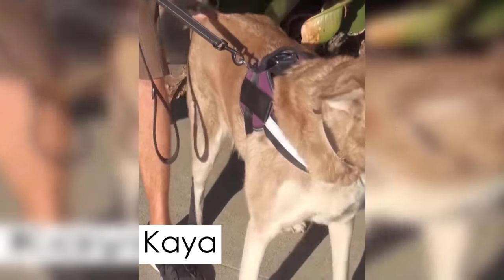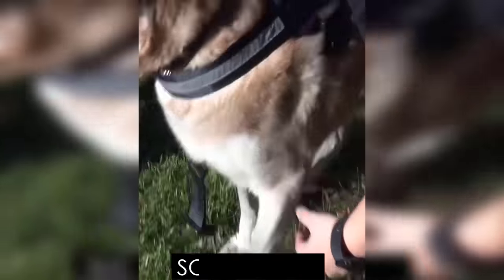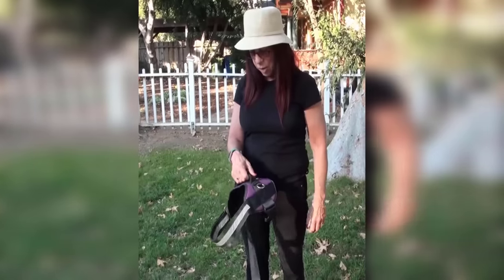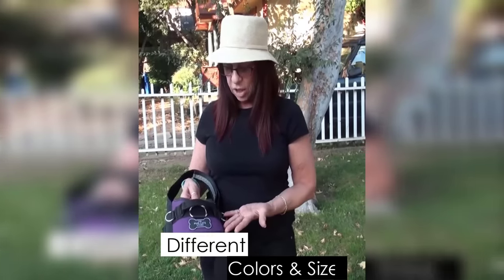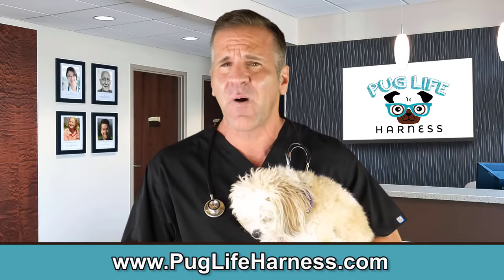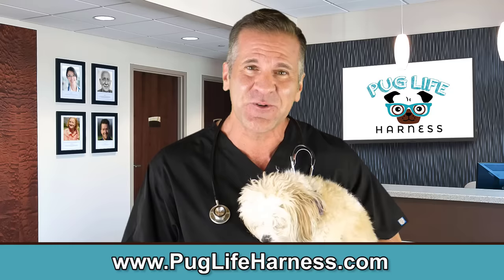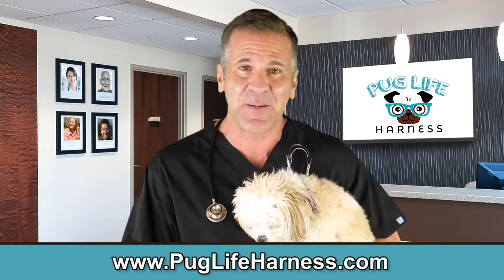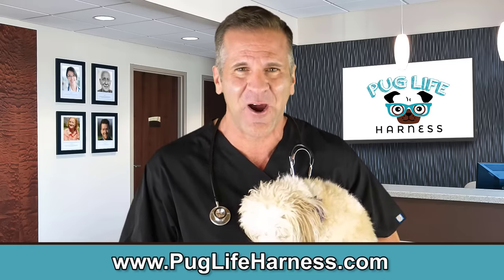The Easiest Dog Harness Ever?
Tired of struggling to get your dog's harness on every time you go for a walk? There's a better way!